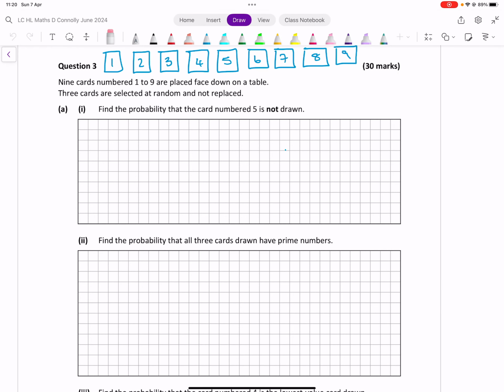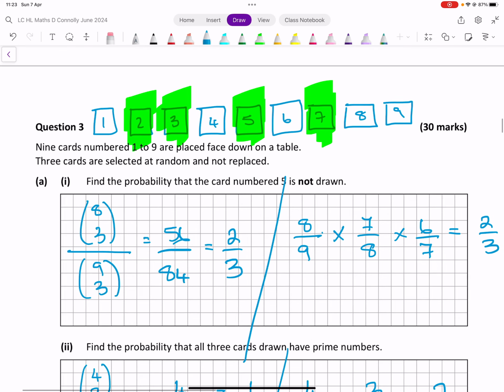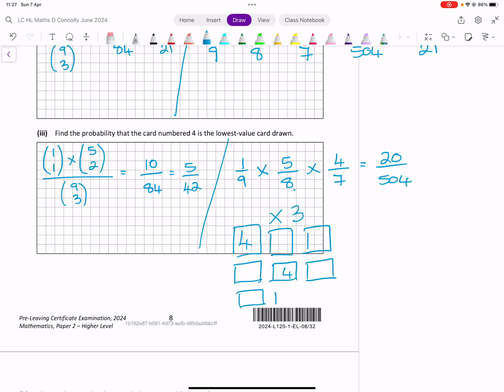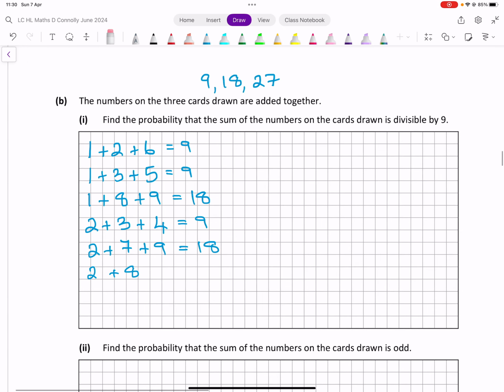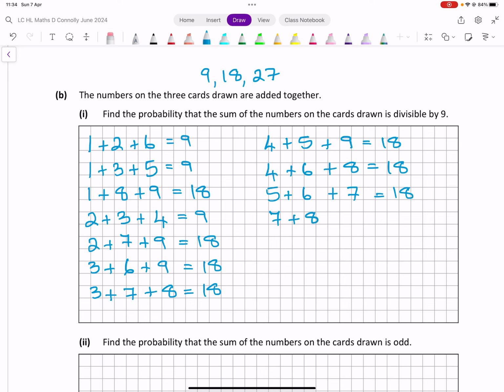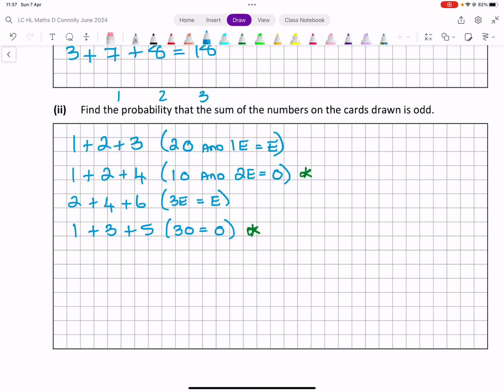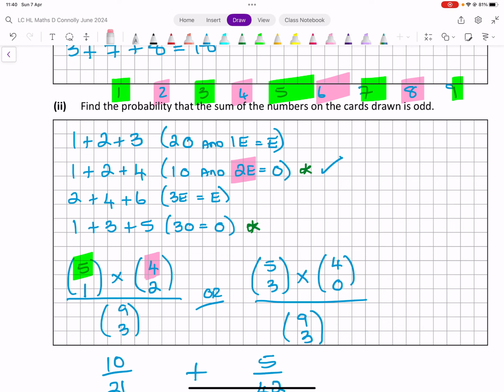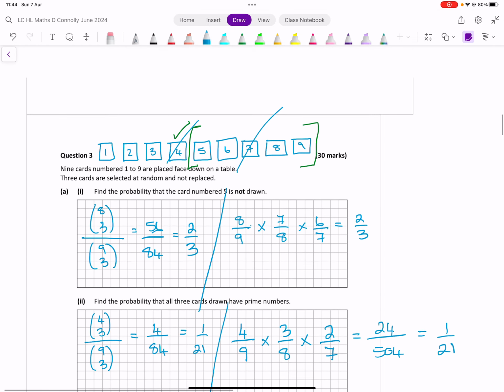Mock Paper 2 Q3